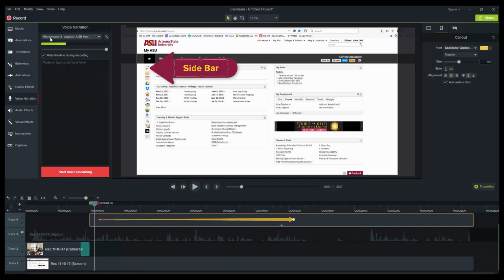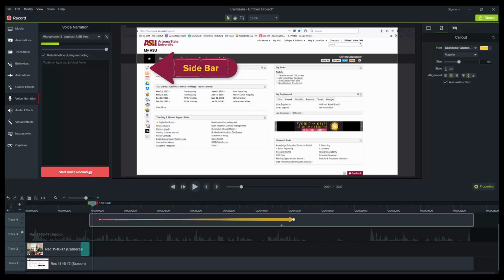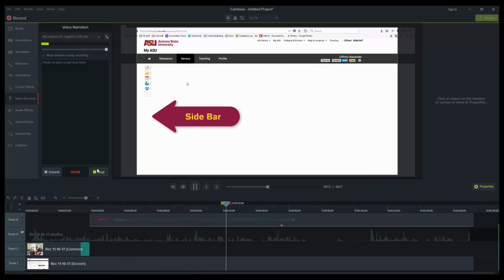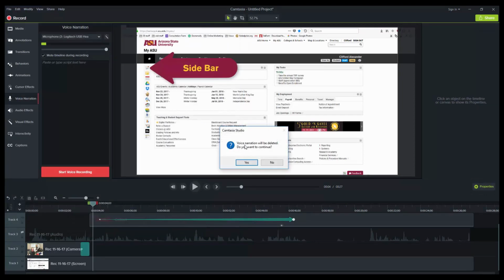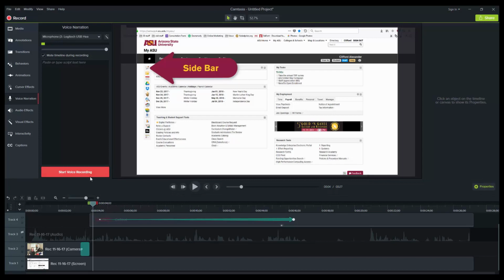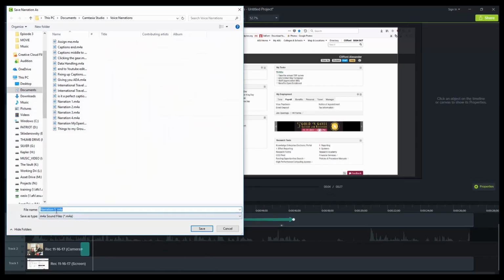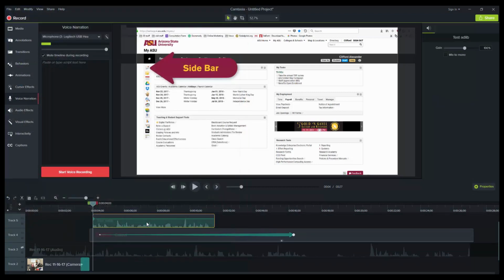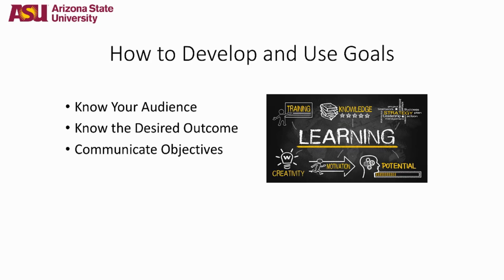UTO Training Show Episode 8